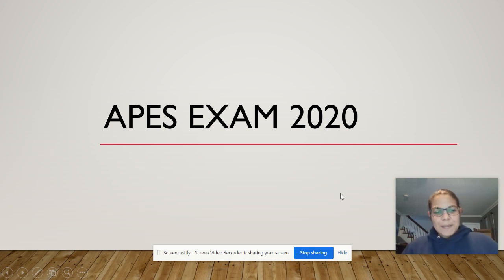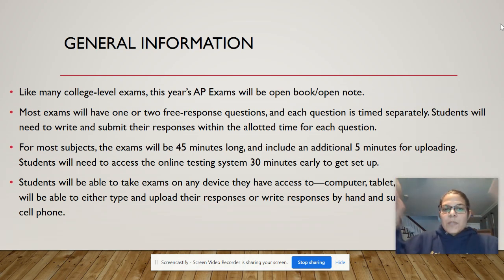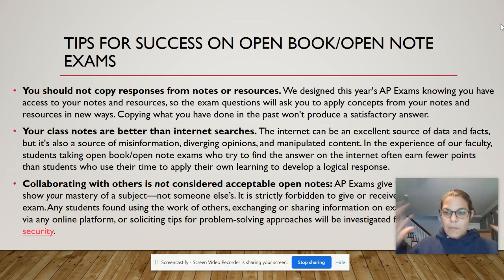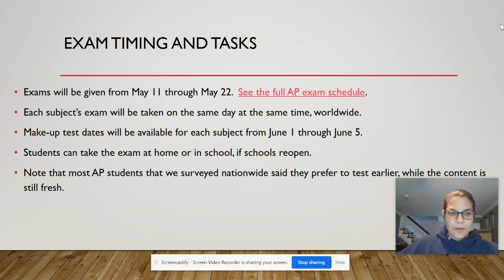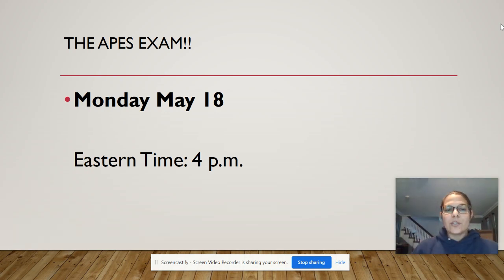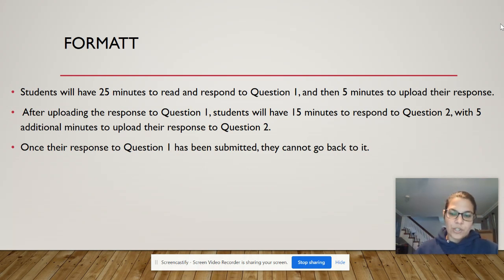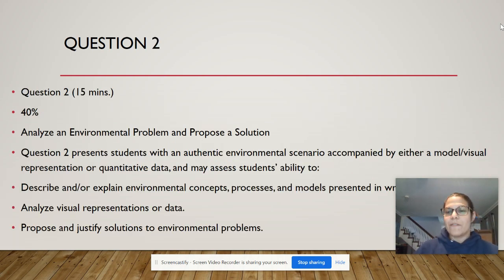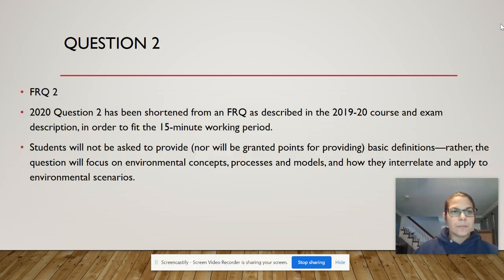APES Exam 2020 Overview